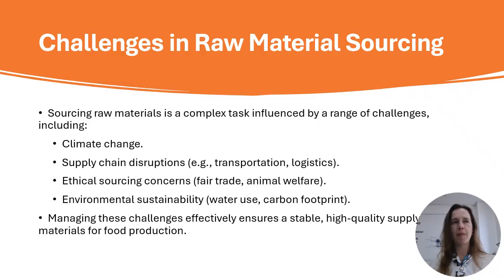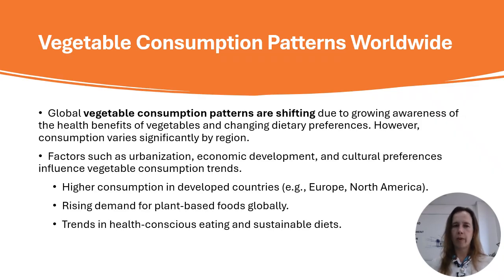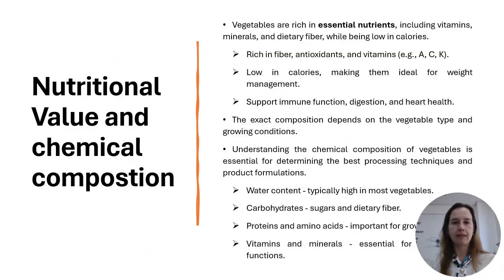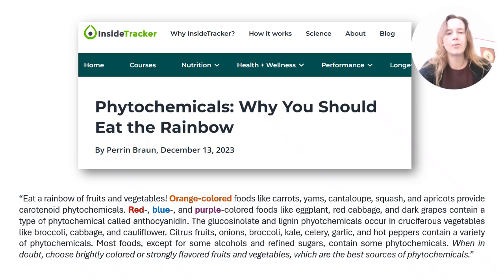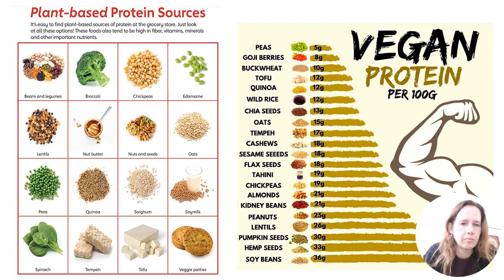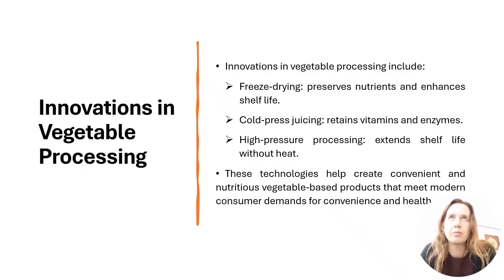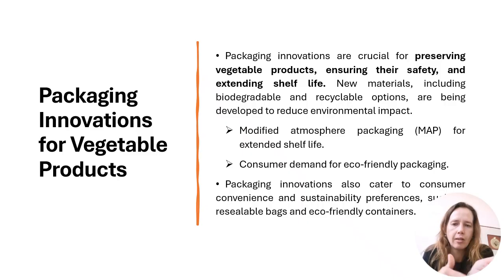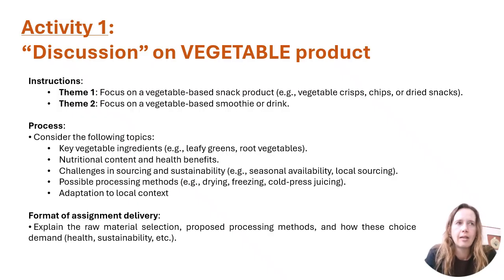CAES ASARI _ Cereal and Vegetable Food technology _ Day 1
Elizabeth and Jubril remote predoc module